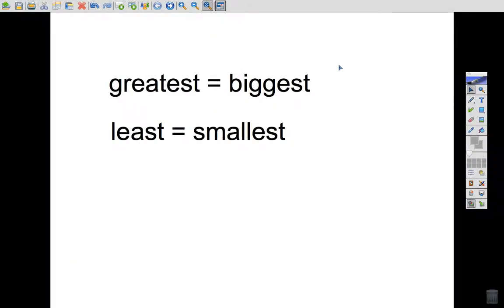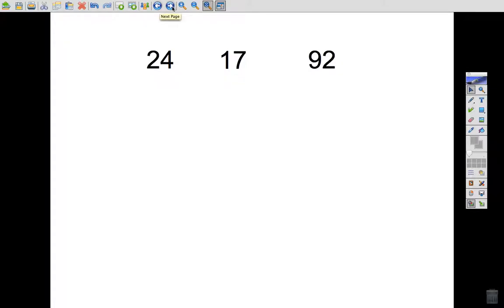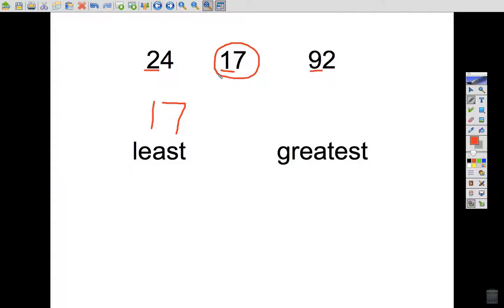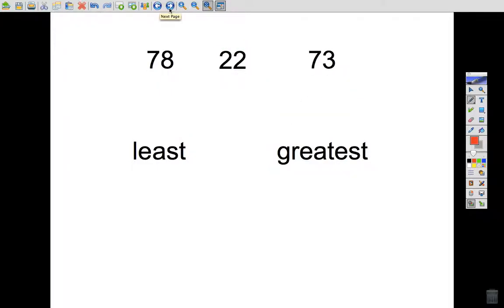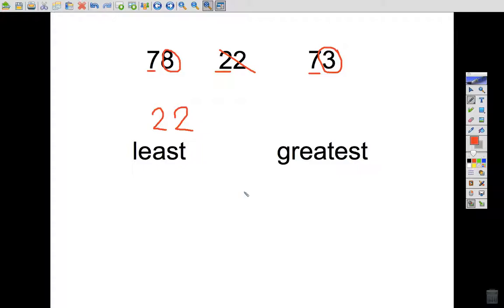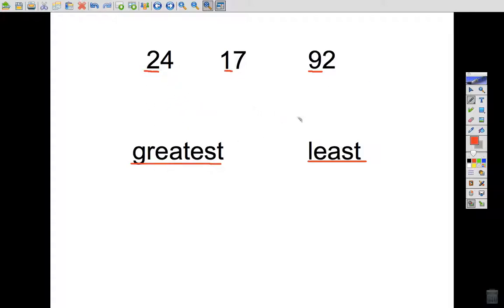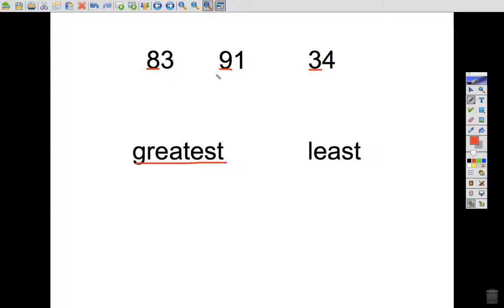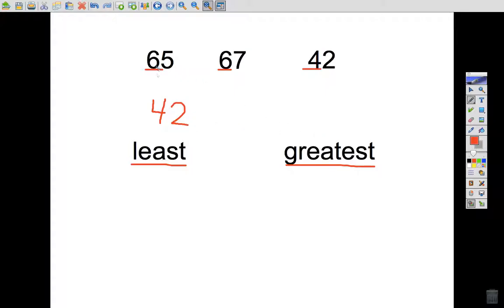Least to Greatest